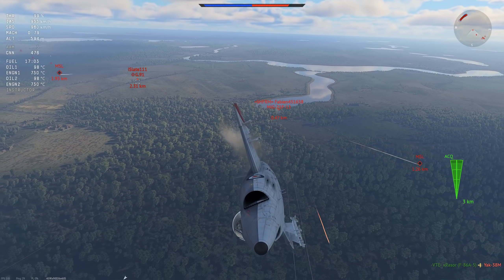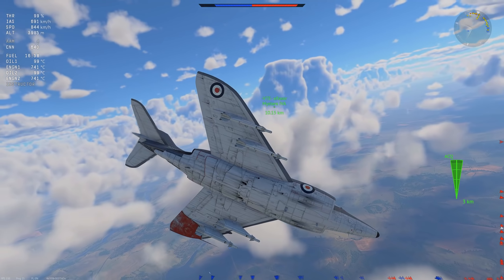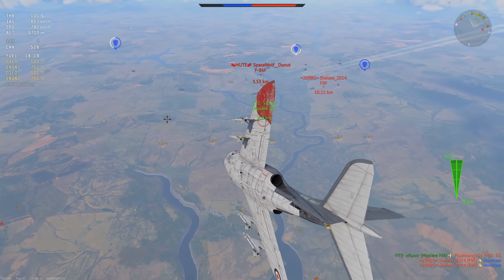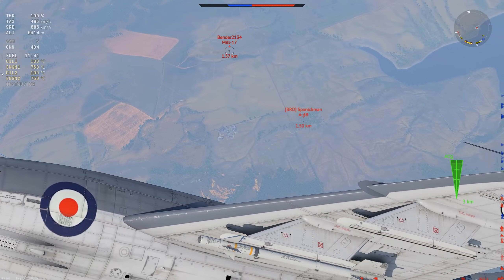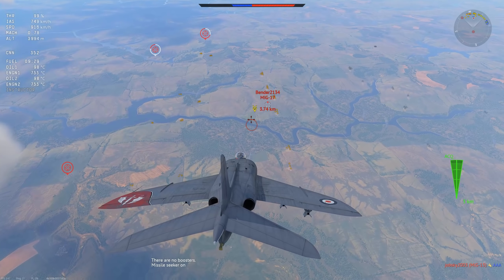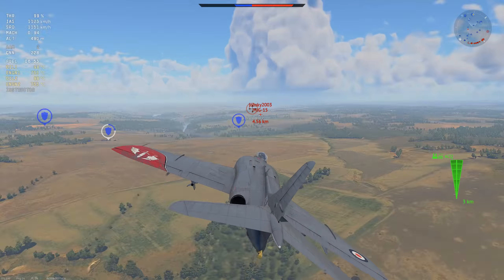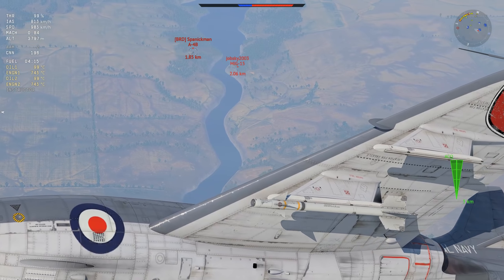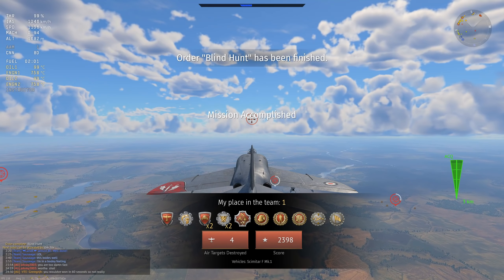Attempting To Carry In The Hyper Whale - Scimitar F Mk.1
Fuel: 20 minutes
Ammo: Air targets
Missiles: 4x Aim-9B sidewinder
Convergence: 600 meters
Vertical Targeting: No
Crew: Lvl 75 + expert